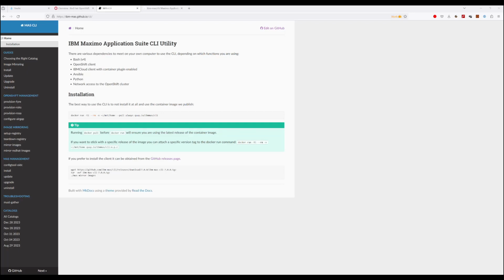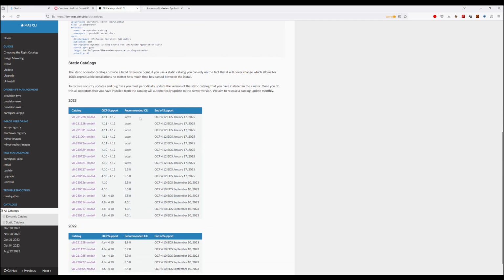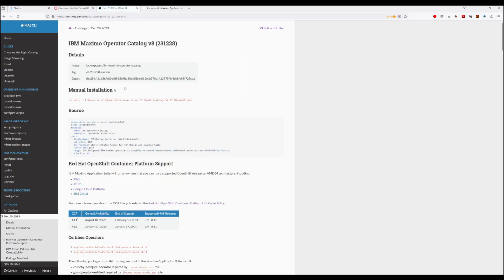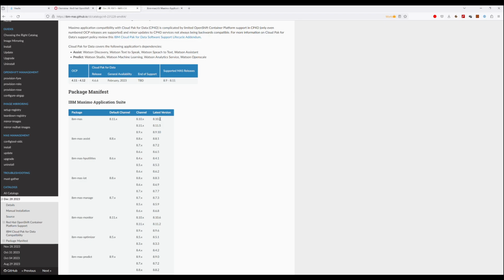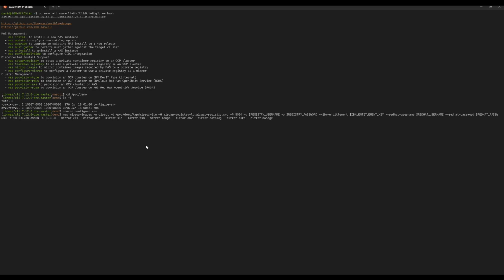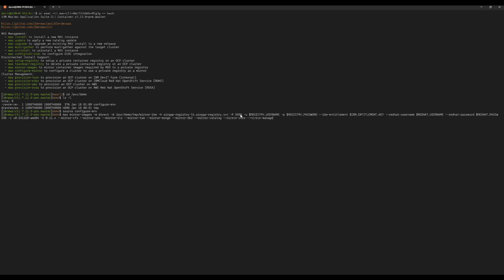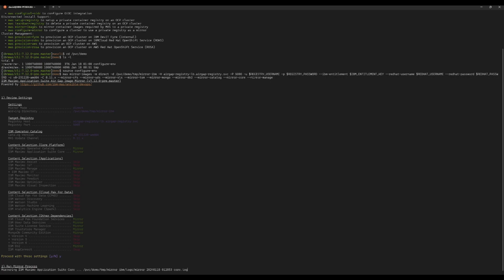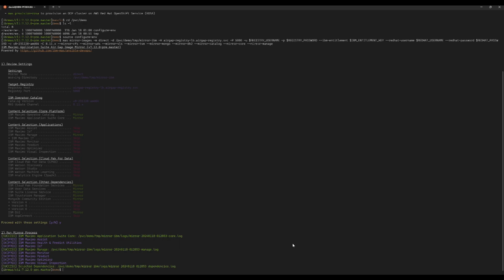Maximo Application Suite - Mirror IBM Images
Quick tutorial showing how to use the MAS CLI to mirror IBM content in preparation for a disconnected install on OpenShift Container Platform.

The command we ran was:
mas mirror-images
  -m direct
  -d /pvc/demo/tmp/mirror-ibm
  -H $REGISTRY_HOST
  -P $REGISTRY_PORT
  -u $REGISTRY_USERNAME
  -p $REGISTRY_PASSWORD
  --ibm-entitlement $IBM_ENTITLEMENT_KEY
  --redhat-username $REDHAT_USERNAME
  --redhat-password $REDHAT_PASSWORD
  -c v8-231228-amd64
  -C 8.11.x
  --mirror-cfs
  --mirror-uds
  --mirror-sls
  --mirror-tsm
  --mirror-mongo
  --mirror-db2
  --mirror-catalog
  --mirror-core
  --mirror-manage